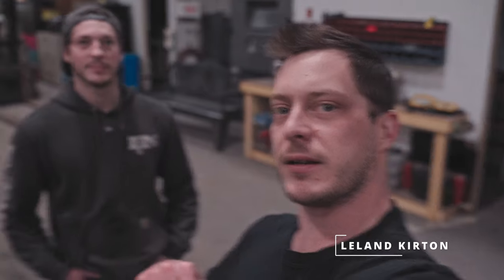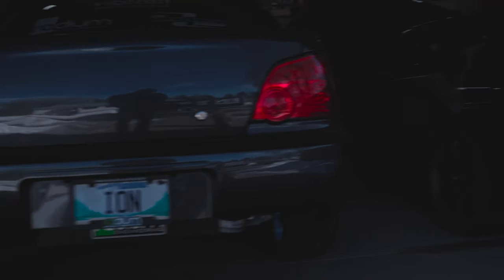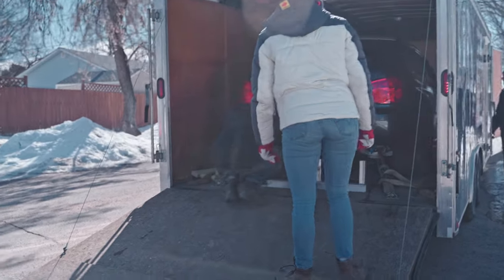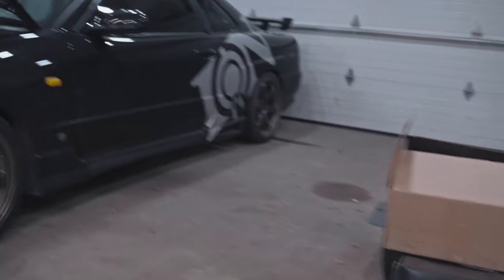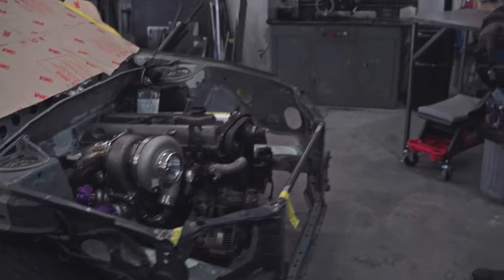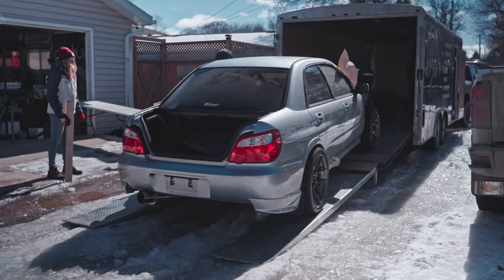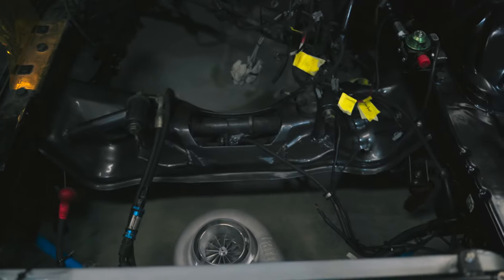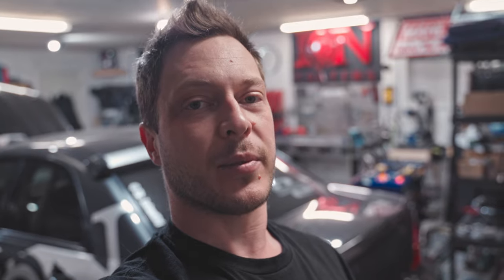Ion Garage: The Beginning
We are Ion Garage!

We are just 2 brothers that own a powder coating and automotive shop and are likeminded when it comes to having a good time.

This channel will focus on powder coating projects, our personal car builds (2jz sti and r34 gtt), fabrication and the general lifestyle surrounding all of this.

Buckle up and let’s do this thing! 😎

R34 gtt: Taylor Kirton
2jz sti: Leland Kirton

Watch:

 • TZ800 — SOMM | Free Background Music ...